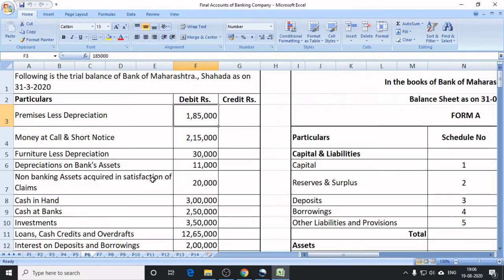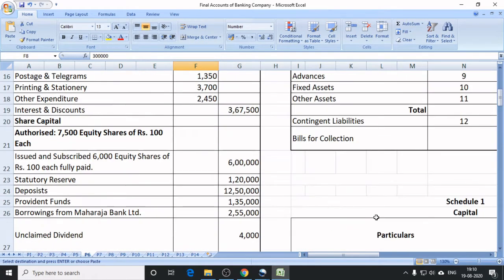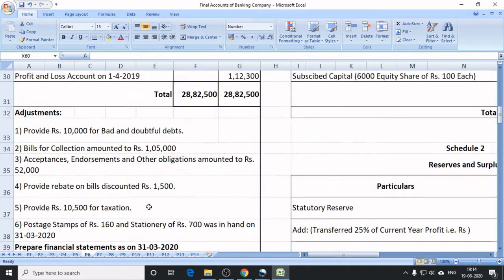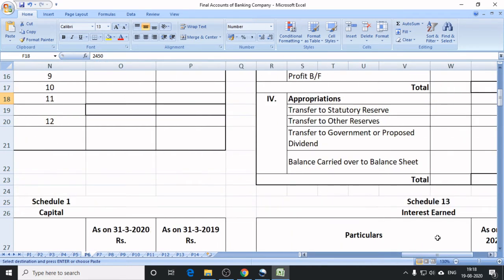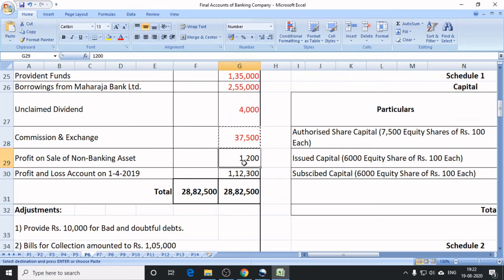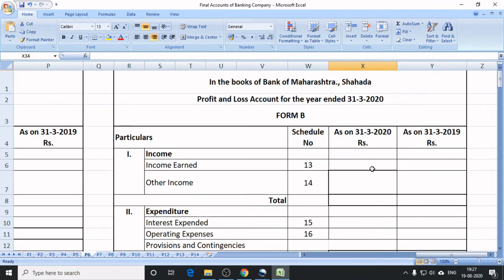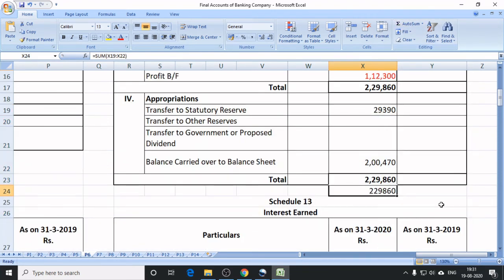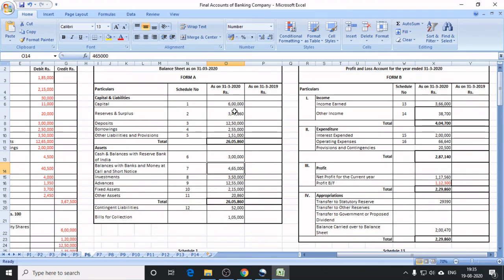Final Accounts of Banking Companies Part 8